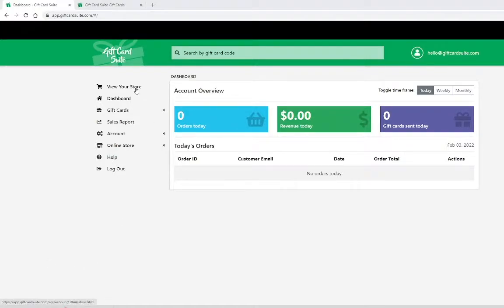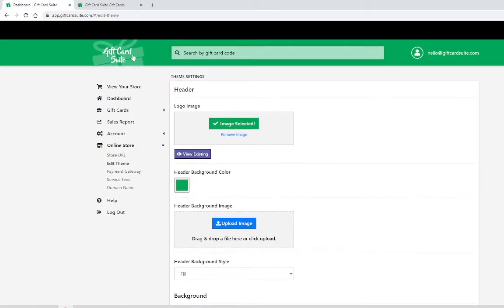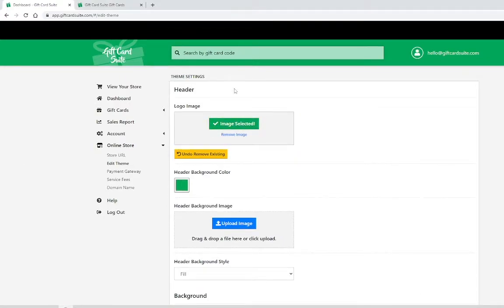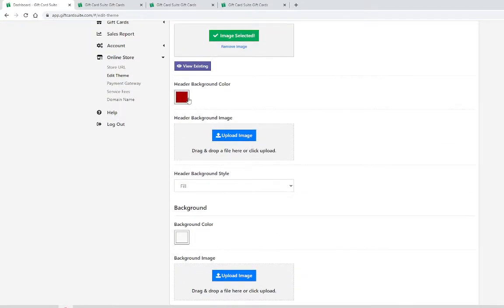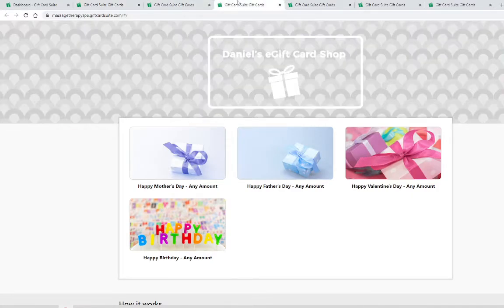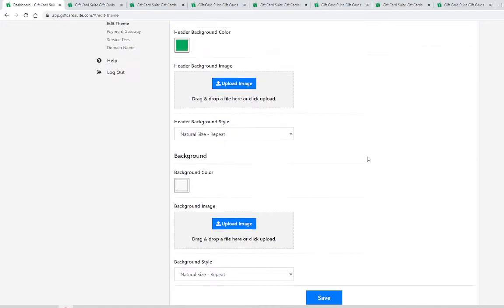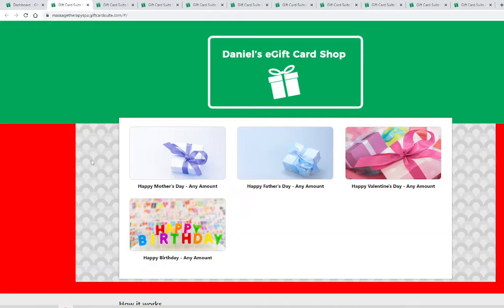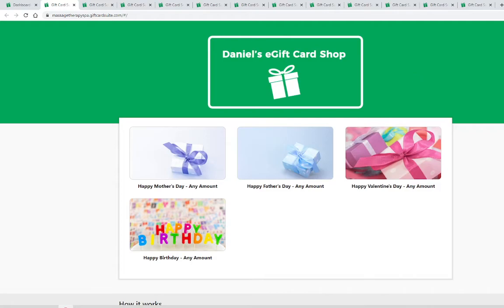How To Design Your Gift Card Shop | Gift Card Suite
Learn How To Design Your Gift Card Shop with Gift Card Suite!

In this Gift Card Suite video tutorial local businesses will learn how to design their Gift Card Shop. The gift card shop is incredibly important because it is where customers will buy egift cards from local businesses. Designing your gift card shop is super easy and fun to do. If you're a local business designing your gift card shop be sure to tailor it to your brand's indentity & business elements.

If you have not watched our How To Set Up Your Gift Card Suite Account Video Tutorial yet please watch it now

to start creating and selling eGift Cards for your business today!

In this tutorial we will show you how to design your gift card shop.